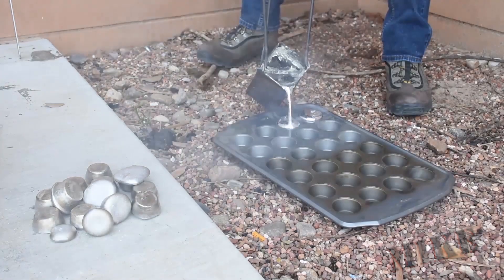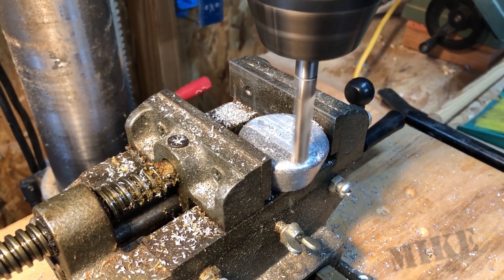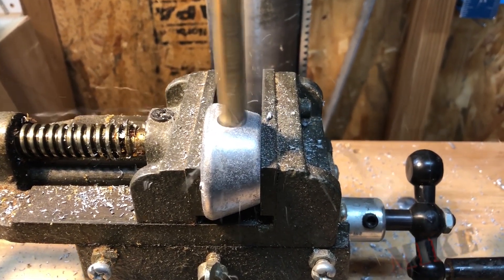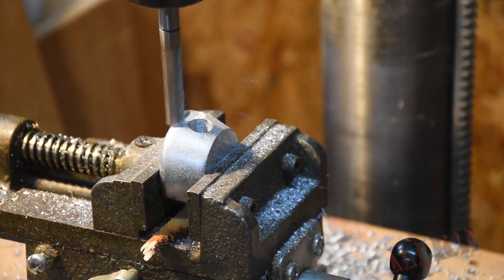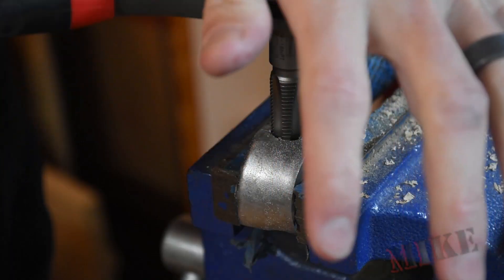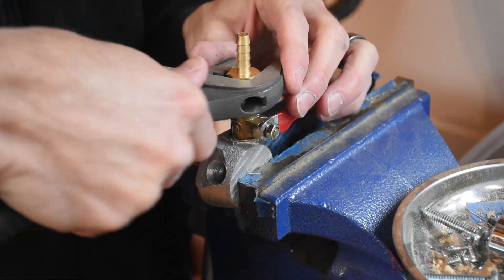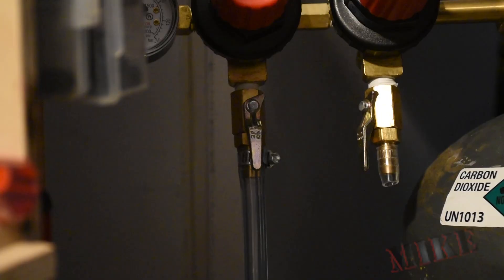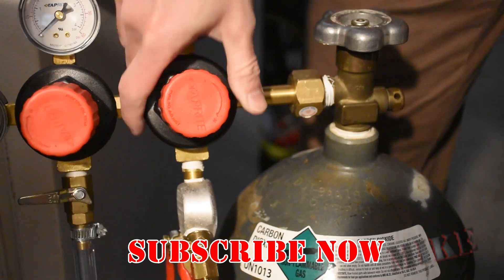Milling a CO2 Gas Y Splitter - Mikes Inventions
I use an aluminum muffin that I cast a while back with my foundry and mill it on my drill press into a Y fitting for my beer regulator. I used an end mill and a cross slide vise in my drill press. It was super easy. Once I milled an index face, I used the face to make 3 subsequent faces and drill the "muffin" for a 1/4" NPT tap. It's entirely not worth all the effort to save the 11 bucks, but it was really fun and neat to turn something I wasn't going to use into something beer related.